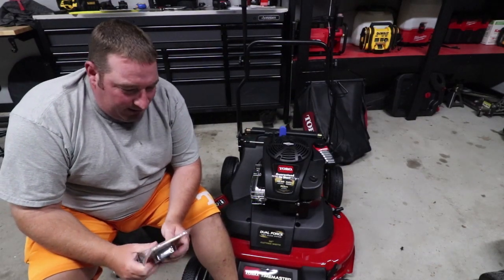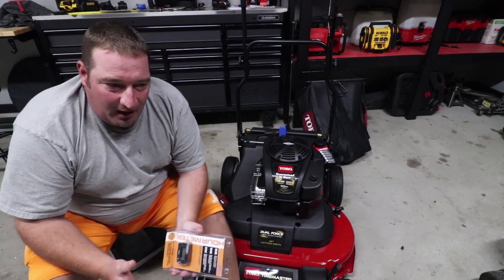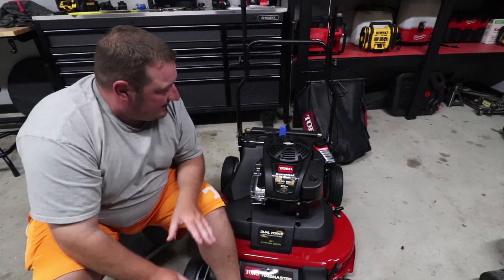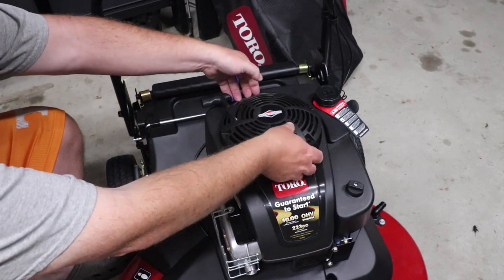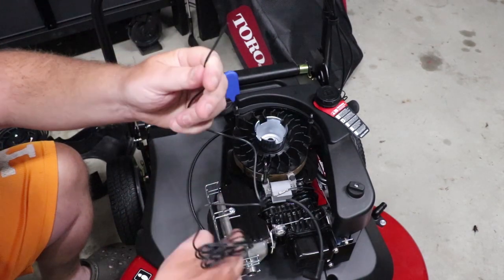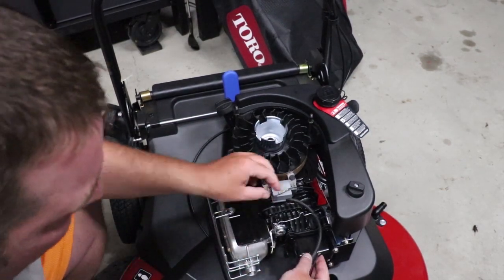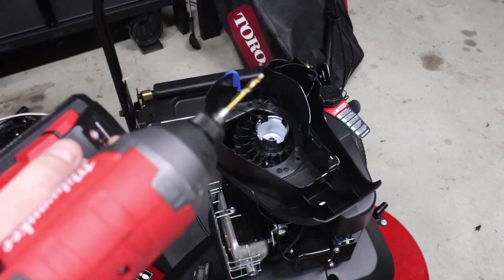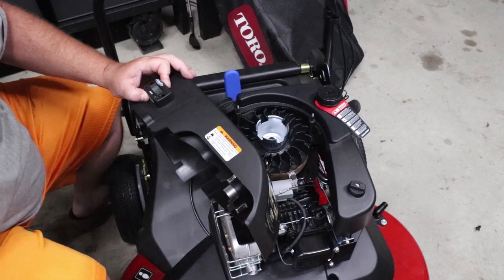HOW TO: Install an Hour Meter On Your Mower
In this video I am going to show you how easy it is to install an hour meter so you can make maintaining your equipment a breeze.

►Editing Programs

2018 Toro Z Master 3000 Series 60"
2017 Toro Grandstand 48"
2017 Toro Timemaster 30"
2016 Toro Personal Pace 22"
ECHO PB-8010T
2 ECHO PB-770T
ECHO SRM-2620
ECHO SRM-2620T
ECHO SRM-280T
ECHO SRM-3020T
ECHO PAS-280
ECHO ES-250
ECHO PB-2520
ECHO PE-225
ECHO PE-266S
ECHO HC-152
ECHO CS-590
2018 Load Trail 7x16 Trailer